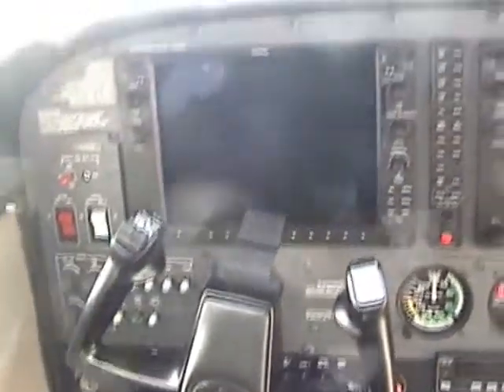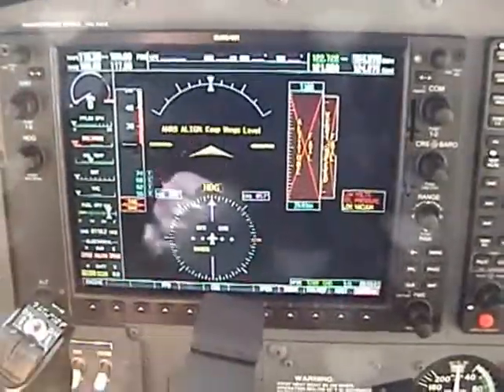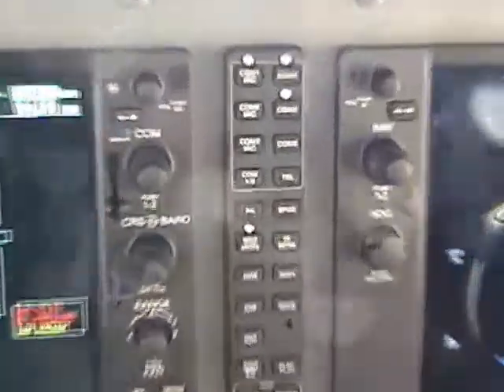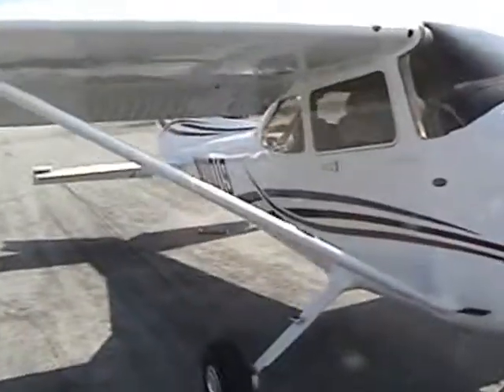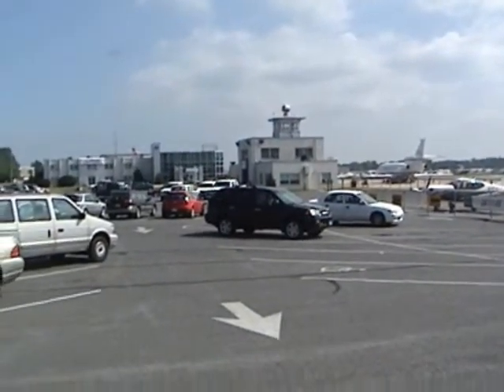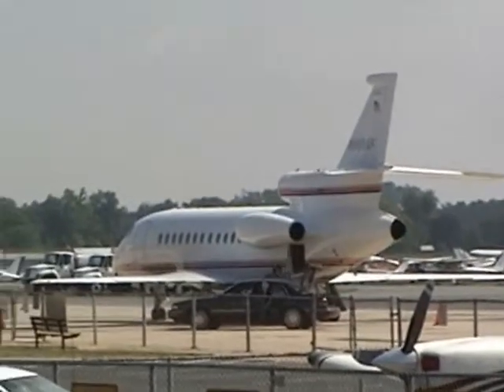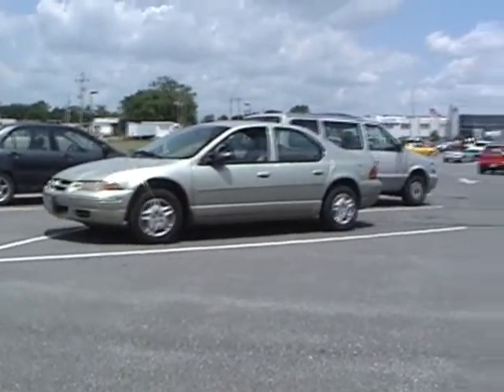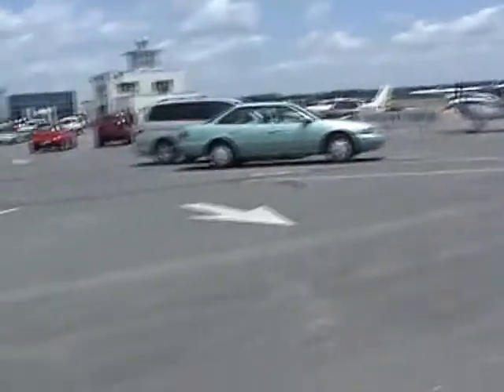FFC Flight 60607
Lesson at Frederick Flight center in N11019G. It has a Garmin G1000 Glass Cockpit, and about 120 hours on the engine. Very nice plane to learn in.